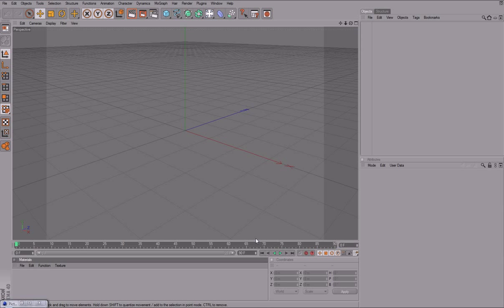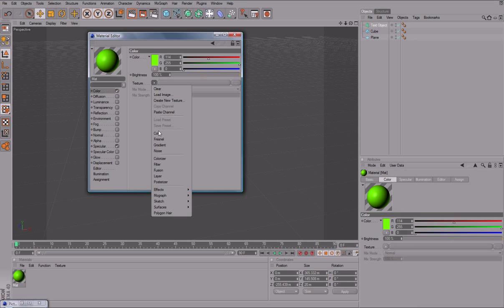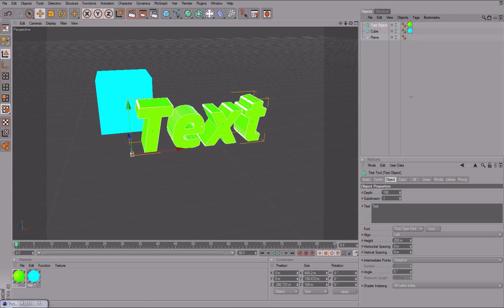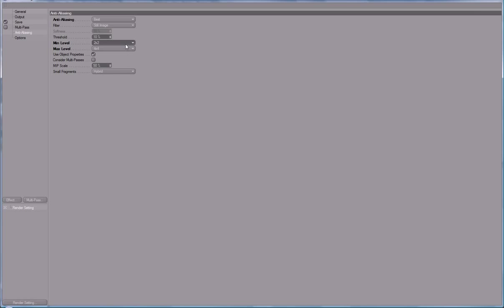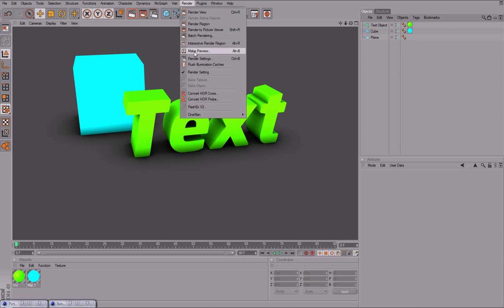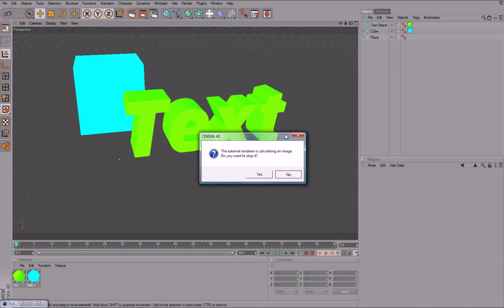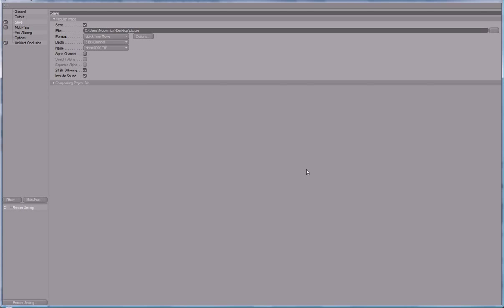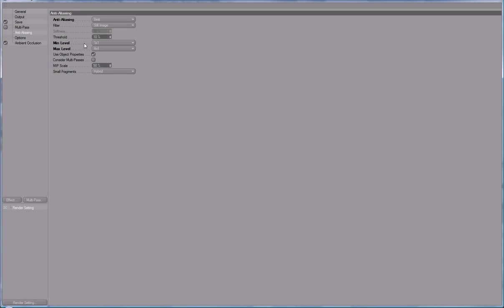Cinema 4D Rendering Tutorial